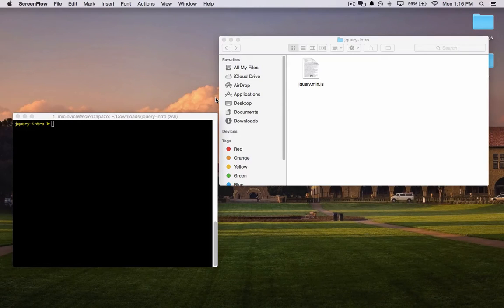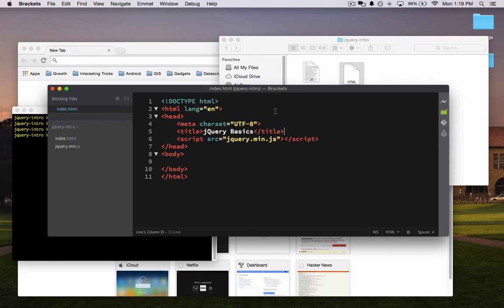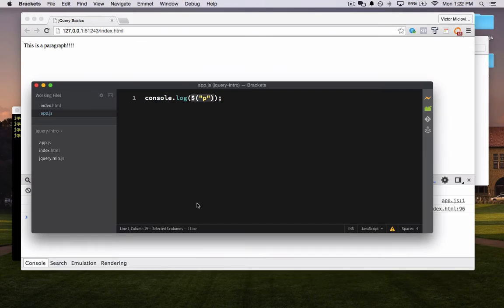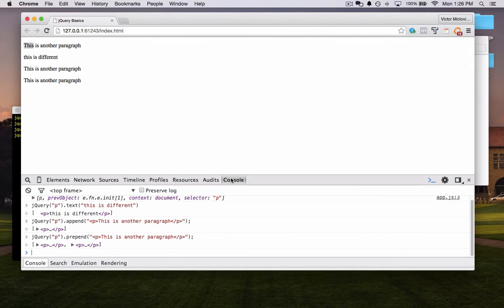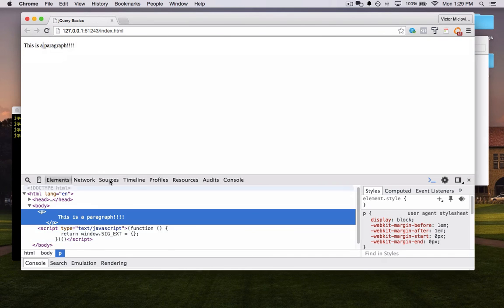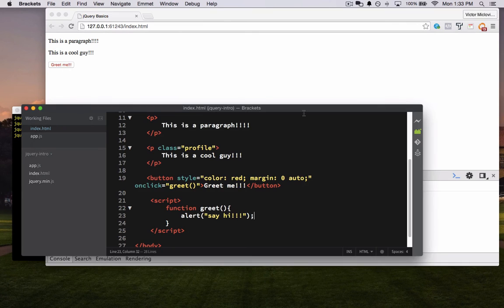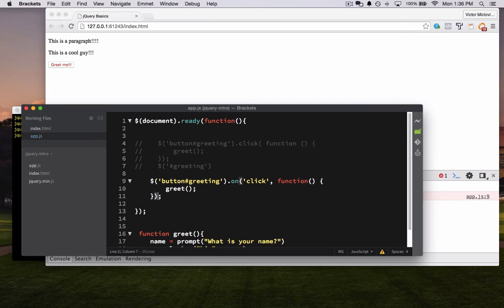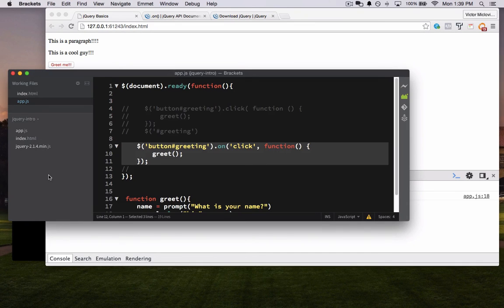jquery intro 1 [revision 1]